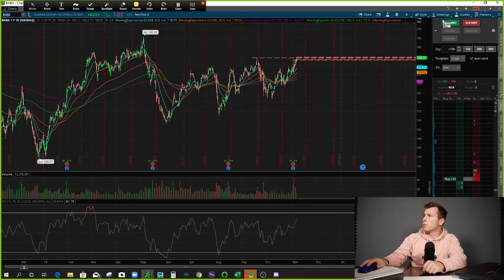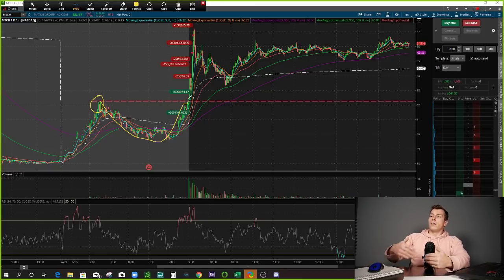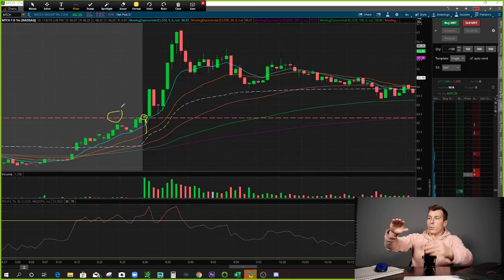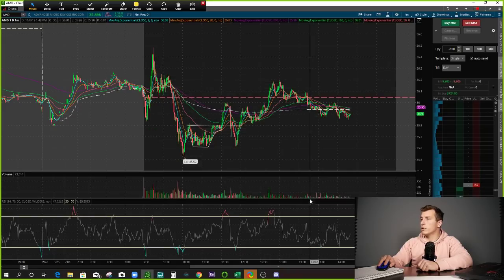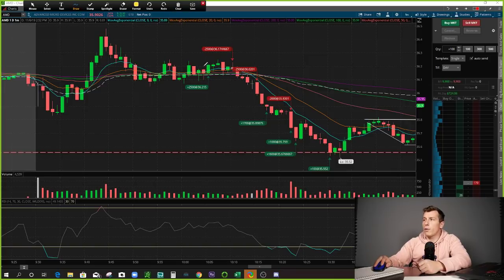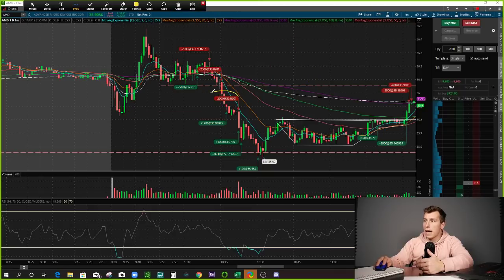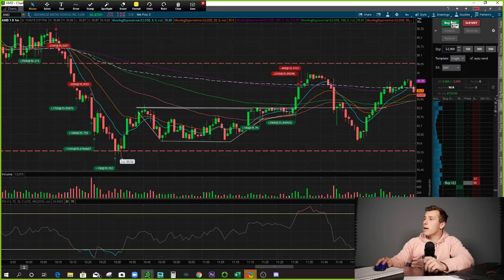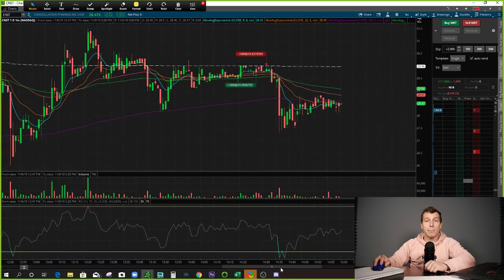How To Make $1,200 Profit Day Trading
Hey Guys,

Welcome back to the channel for another day trading re cap where we talk about our trades that we made on the day the good bad and ugly. Cheers